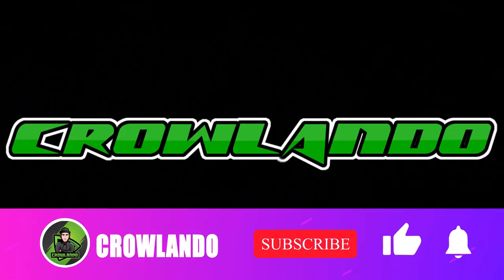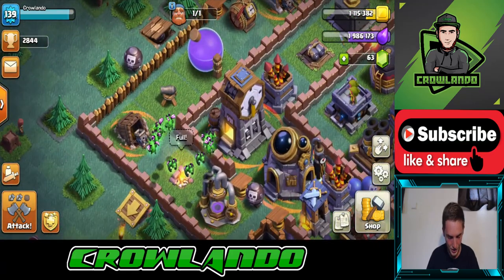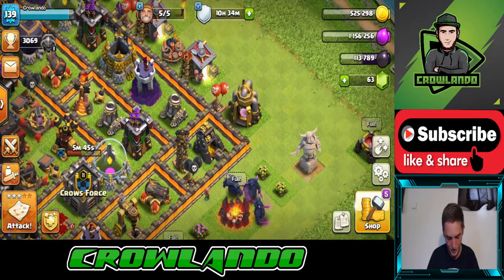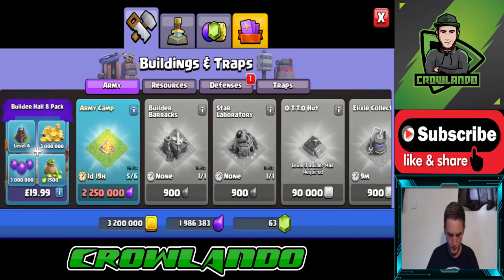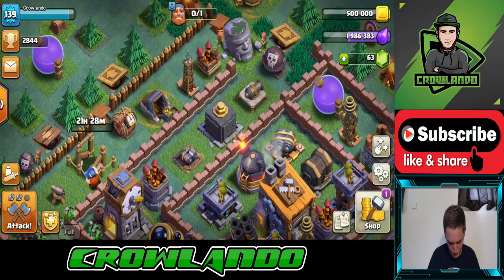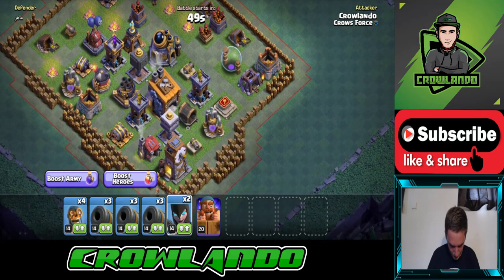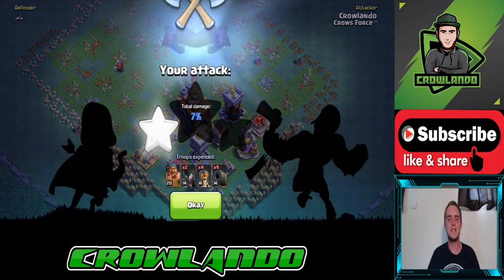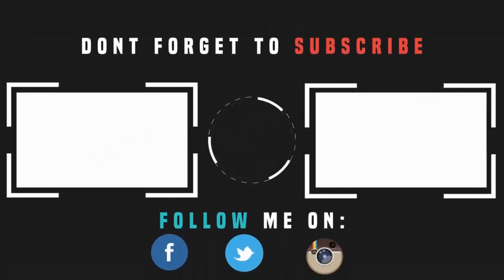MEGA TESLA COMPLETE | Clash Of Clans